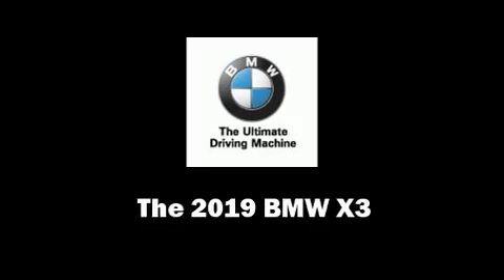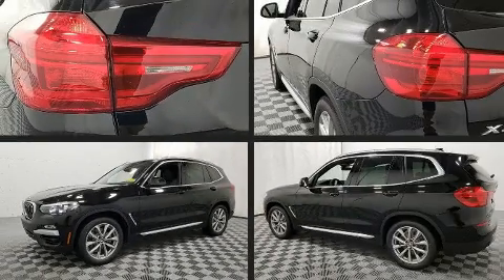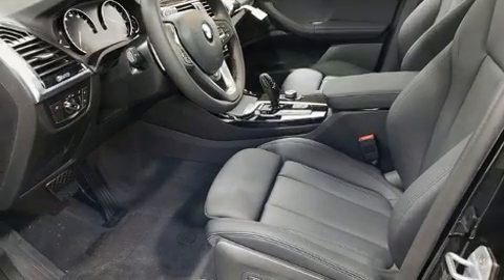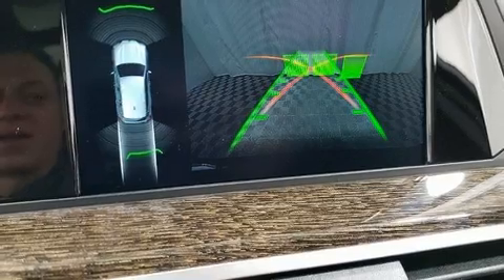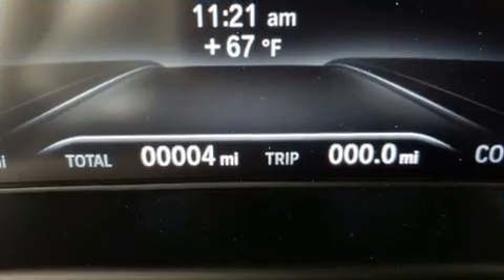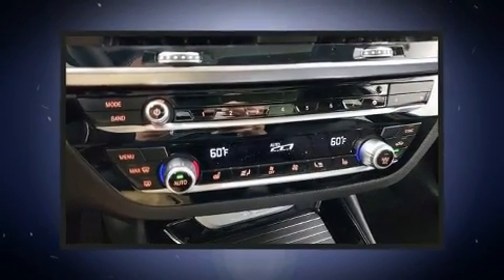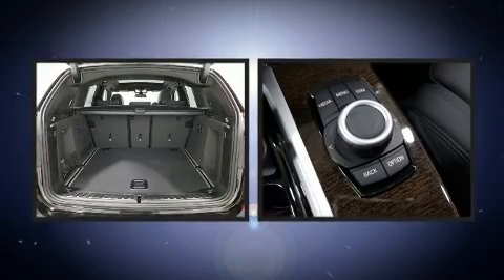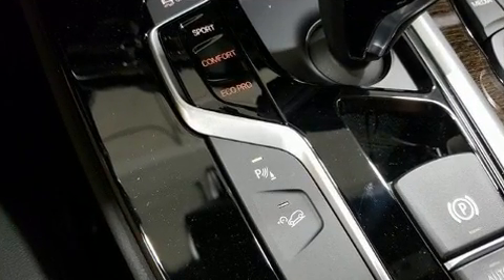2019 BMW X3 xDrive30i in Creve Coeur, MO 63141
Plaza BMW
11858 Olive Blvd

You can expect a lot from the 2019 BMW X3. Smooth gearshifts are achieved thanks to the efficient 4 cylinder engine, providing a spirited, yet composed ride and drive. A turbocharger further enhances performance, while also preserving fuel economy. Top features include rain sensing wipers, a built-in garage door transmitter, a blind spot monitoring system, heated seats, heated door mirrors, lane departure warning, cruise control, and power windows. With high intensity discharge headlights illuminating your path, you'll always appreciate maximum visibility. For drivers who enjoy the natural environment, a power moon roof allows an infusion of fresh air. BMW ensures the safety and security of its passengers with equipment such as: head curtain airbags, front side impact airbags, traction control, brake assist, anti-whiplash front head restraints, a panic alarm, an emergency communication system, and 4 wheel disc brakes with ABS. Various mechanical systems are monitored by electronic stability control, keeping you on your intended path. Our aim is to provide our customers with the best prices and service at all times. Please don't hesitate to give us a call.